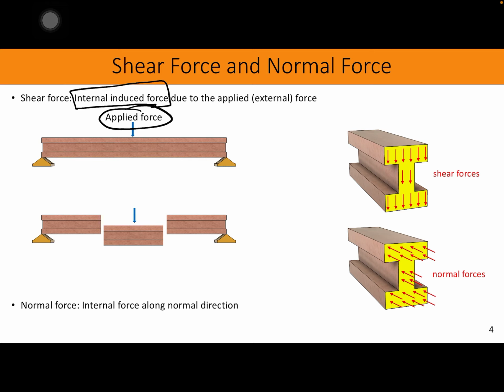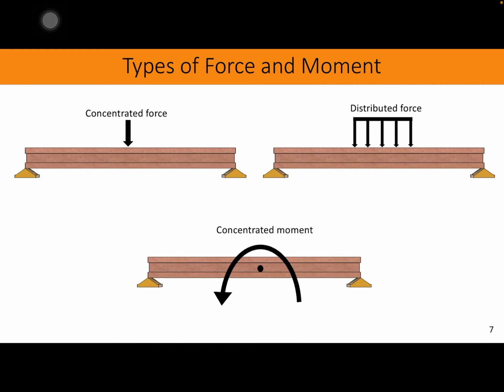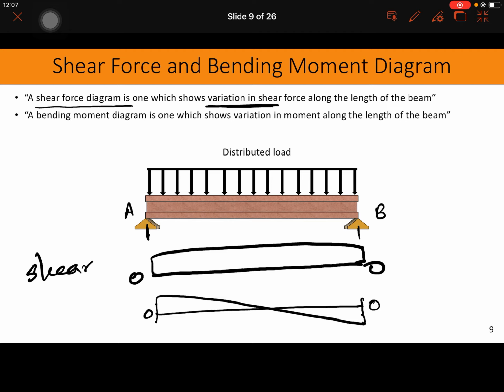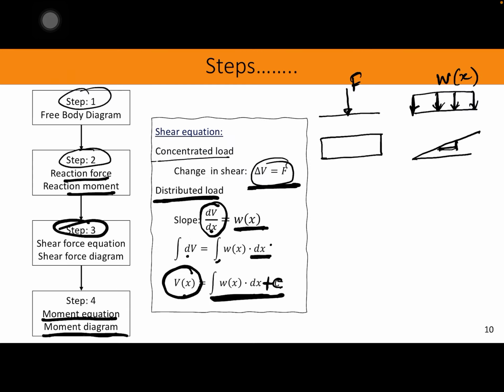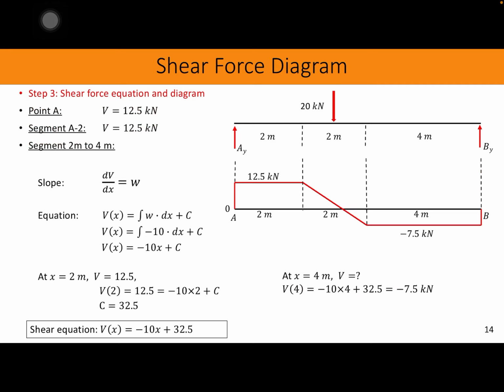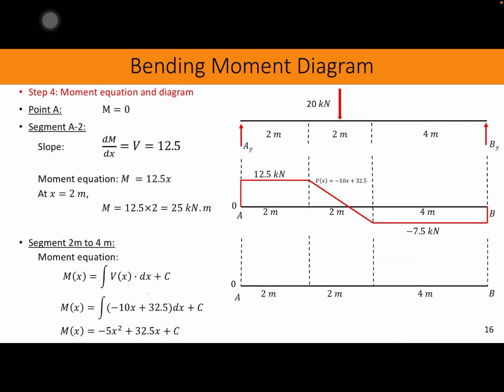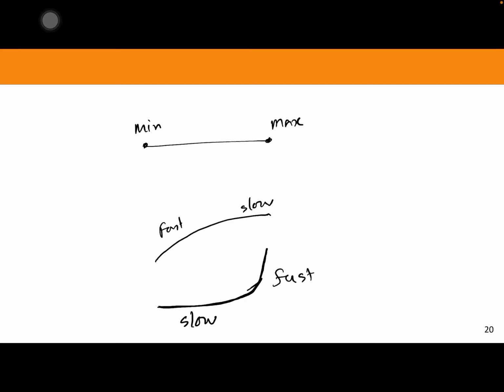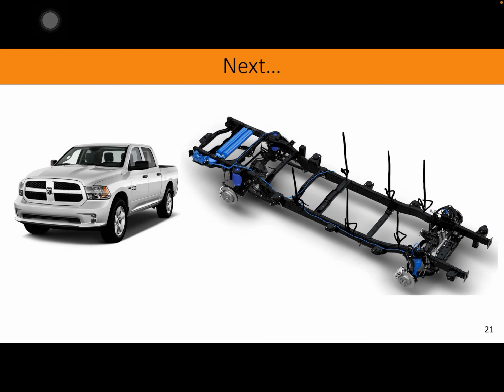Shear force and bending moment